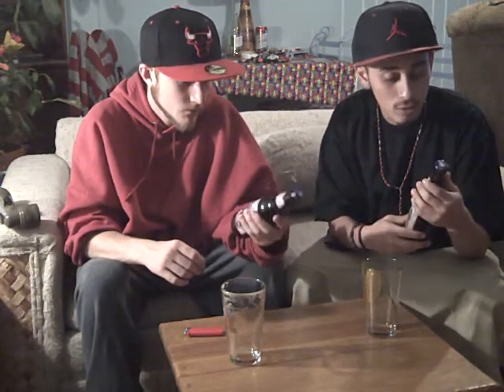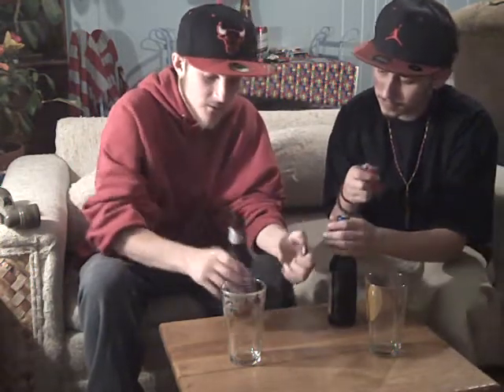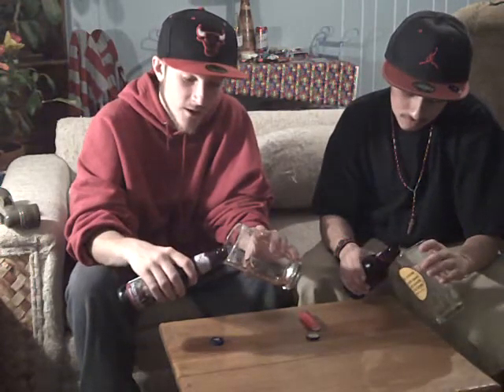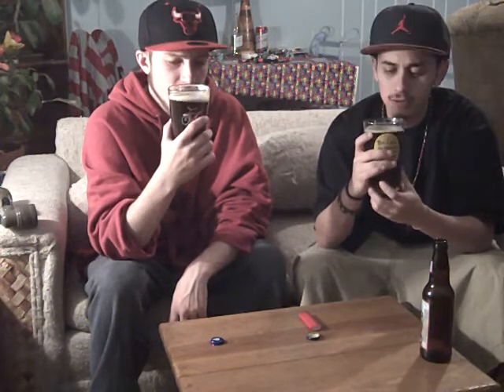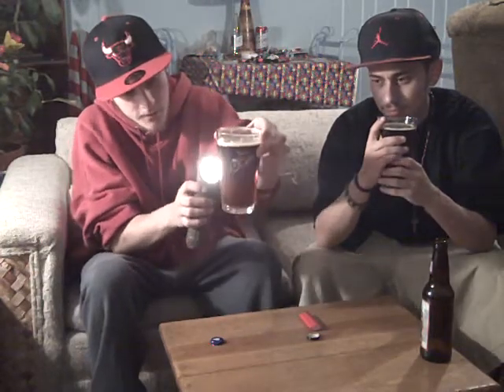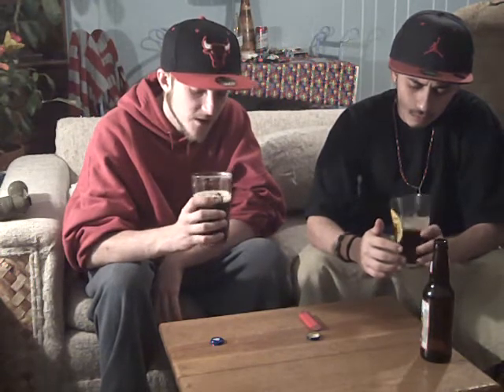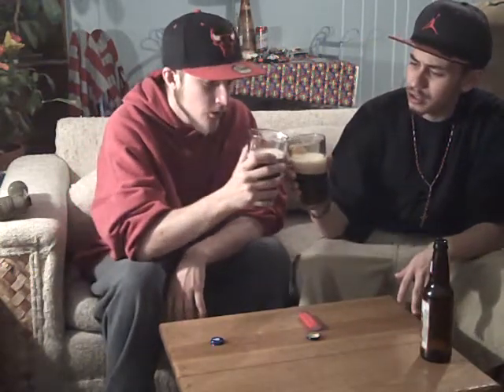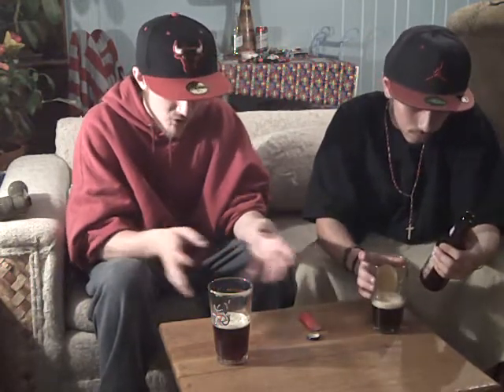4zz and 5zz beer review... heavy horse... big sky brewing co. Missoula, Montana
all drunk doing our review